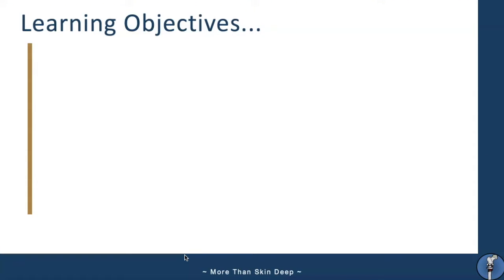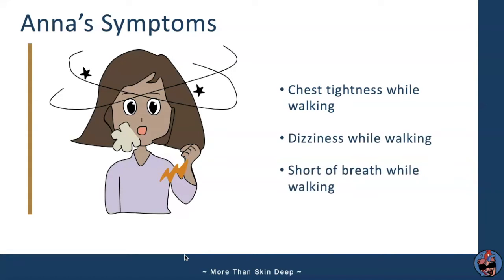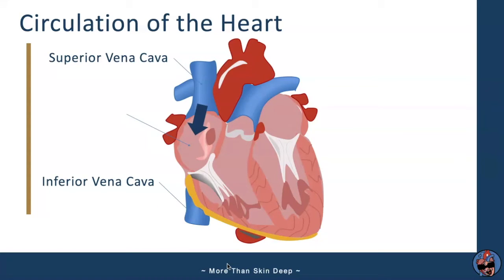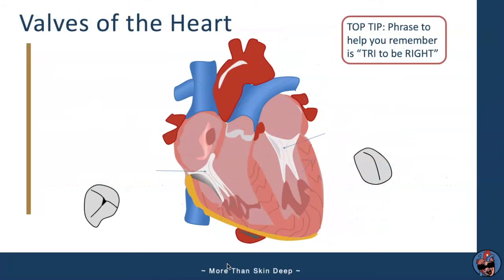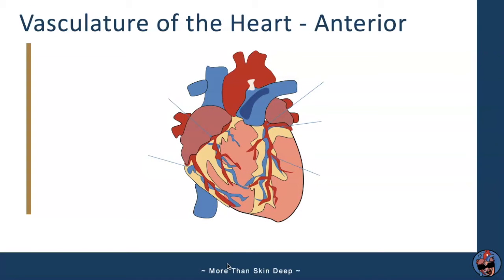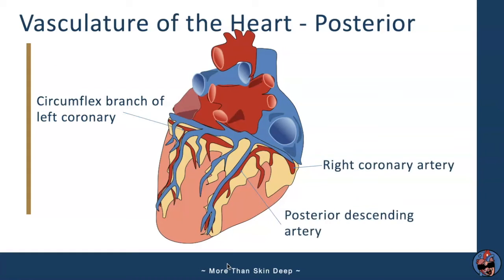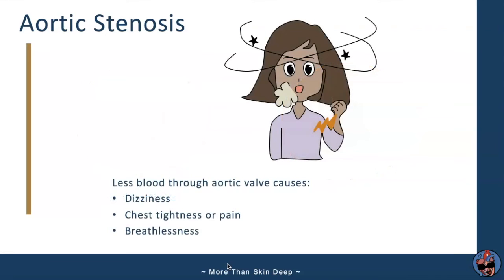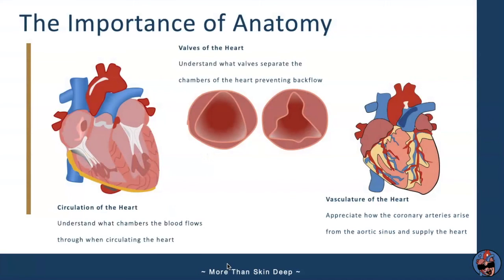Anatomy Tutorial 8 - The Heart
SurgSoc Anatomy Tutorial 8: The Heart

This tutorial covers the exterior anatomy of the heart, its four chambers and how blood flows through them and its anatomical relations within the mediastinum. Apply your anatomical knowledge to Anna, a 55 year-old woman who is experiencing chest tightness, dizziness and shortness of breath during exercise. Learn how she was treated for aortic stenosis using transcatheter aortic valve implantation.

Birmingham Medsoc accepts no liability for any inaccuracies seen within this presentation. Students are advised to check course learning objectives for further details.